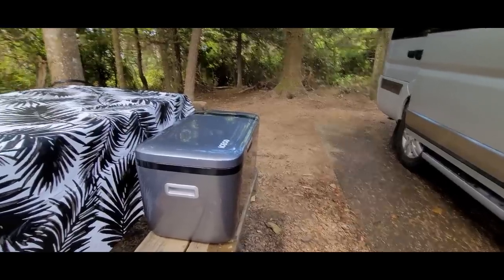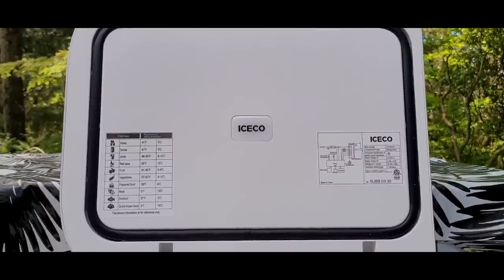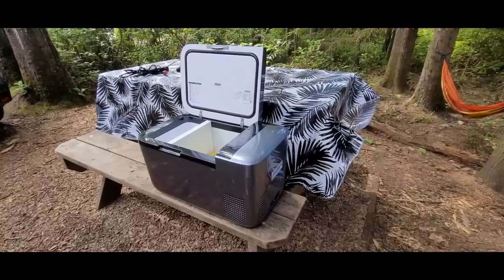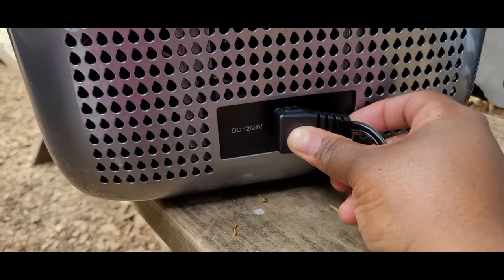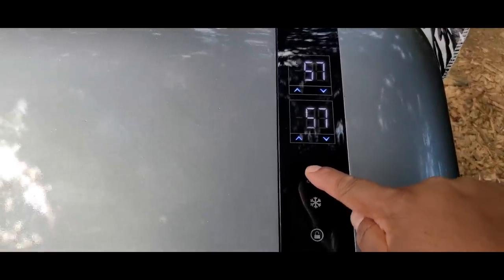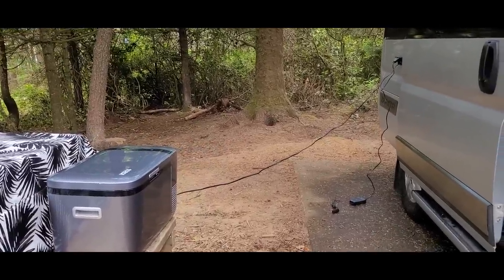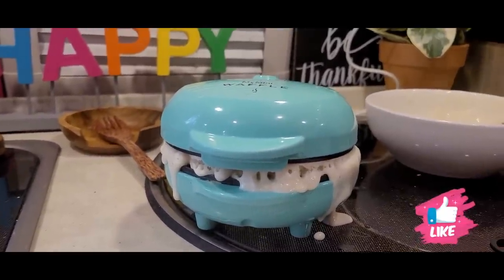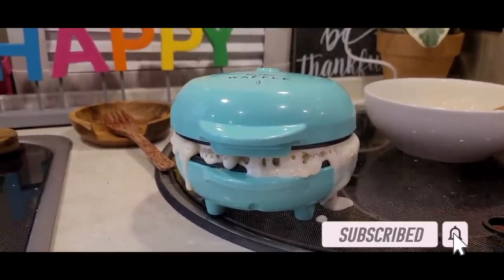Soggy food 🤢| ICECO Portable Fridge Freezer - Game Changer | Cooking Breakfast | Day in the VAN Life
- Dash Mini Griddle/waffle maker

 Thank you,  Superfans! I appreciate your support.
 - Vee H.